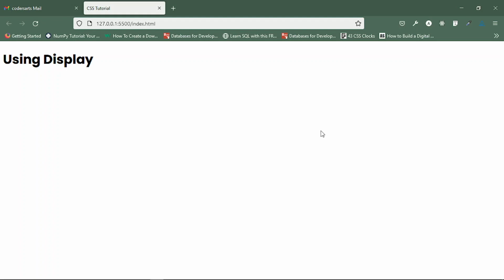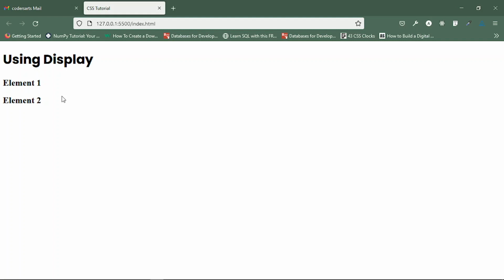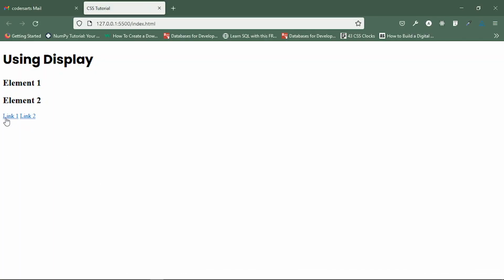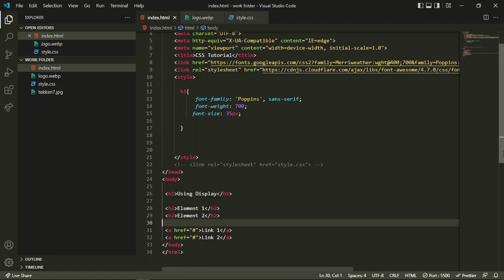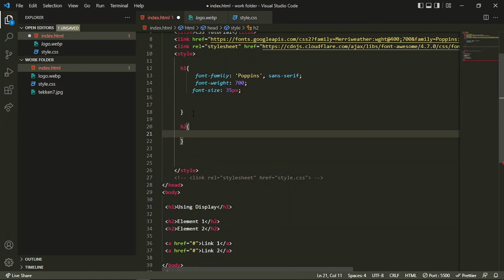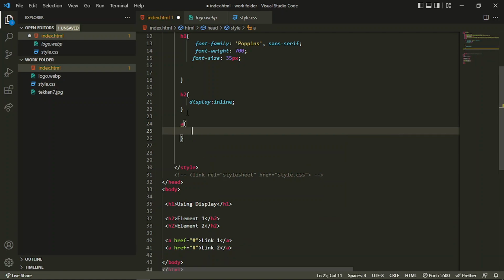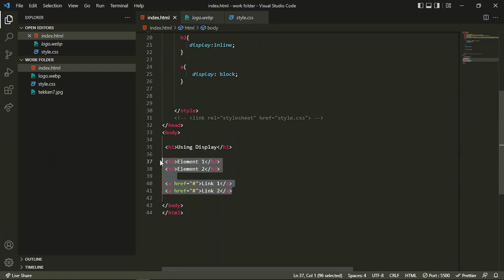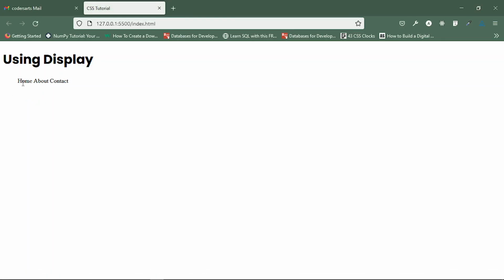16. Using Display Property | CSS Tutorial For Beginners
In this video, we explore the different ways you can use the display property in CSS to control the layout and visibility of elements on a web page. We cover common values such as block, inline, and none, as well as more advanced options like grid and flexbox. Whether you're a beginner or an experienced developer, this video will provide you with the knowledge you need to take your layout skills to the next level.